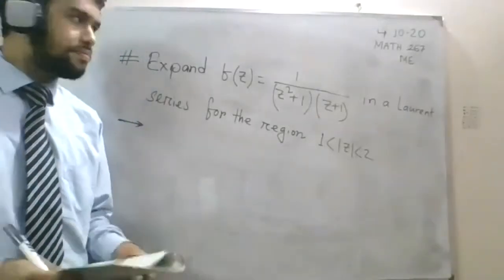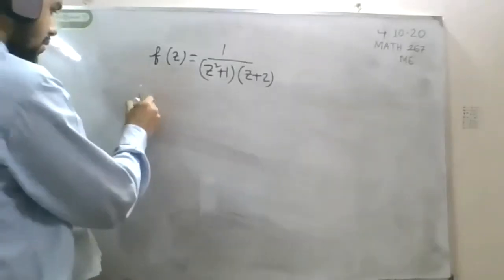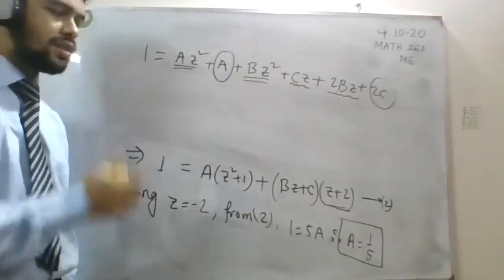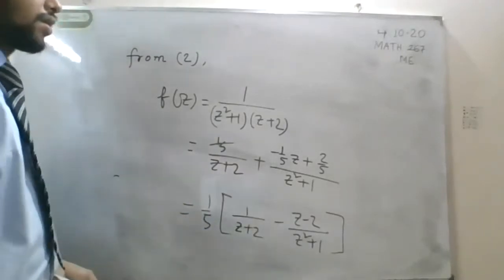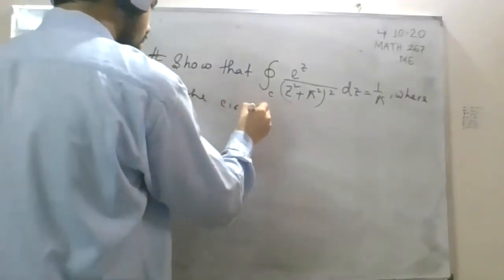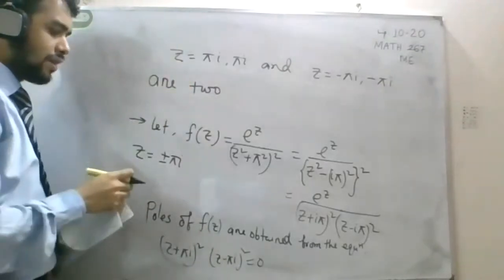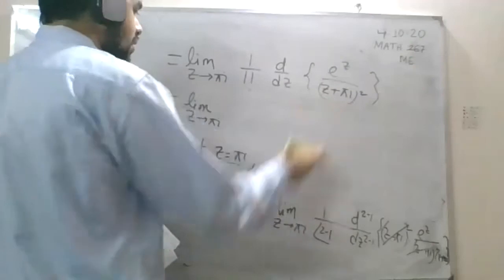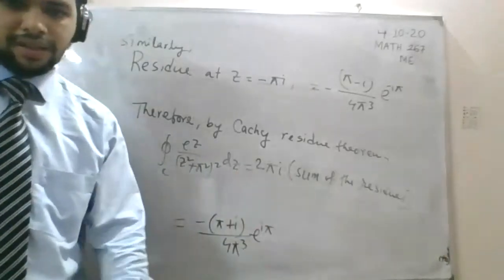Asif Sir. Lec - 17 , 4 October , 2020